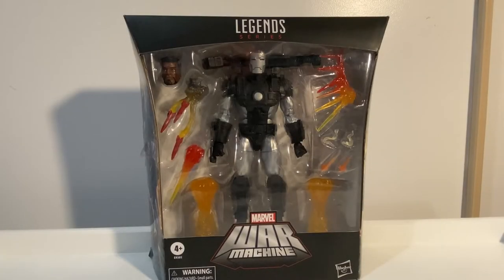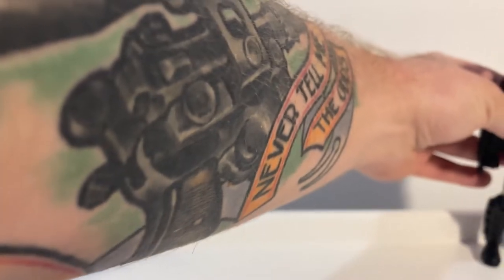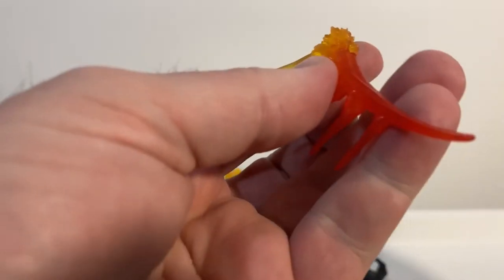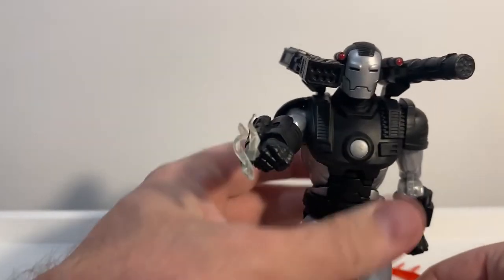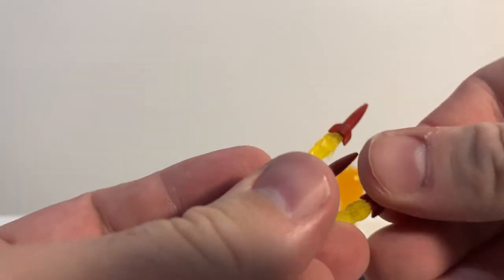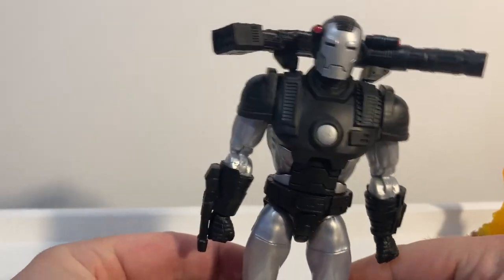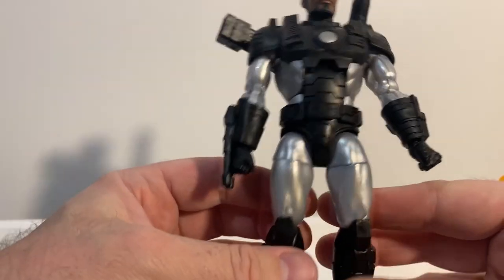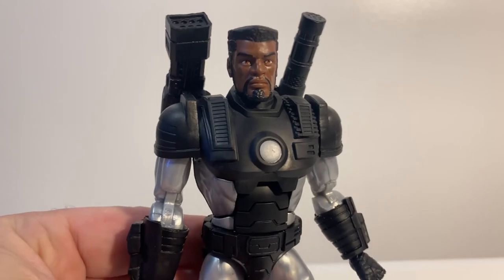WAR MACHINE (DELUXE) - MARVEL LEGENDS